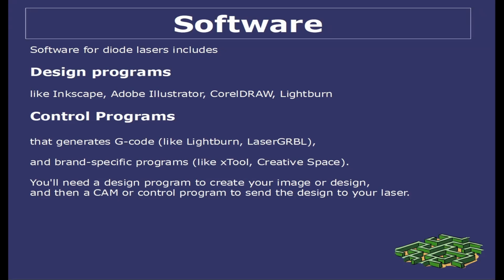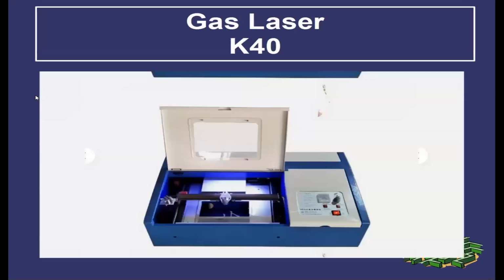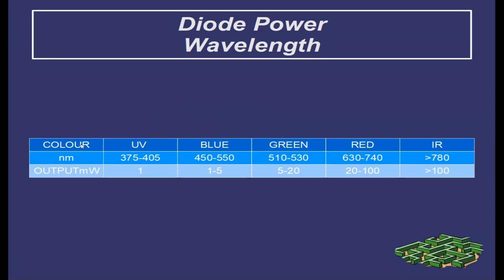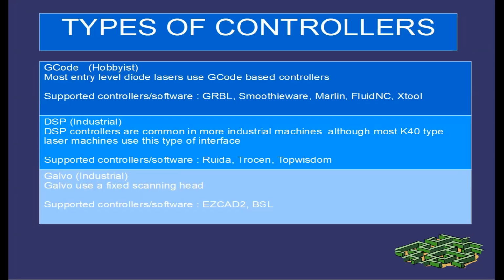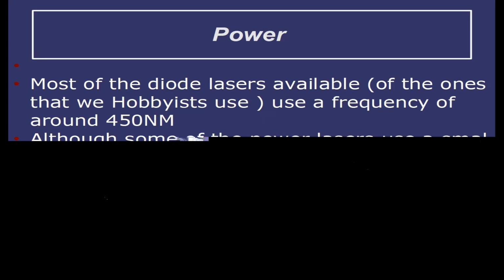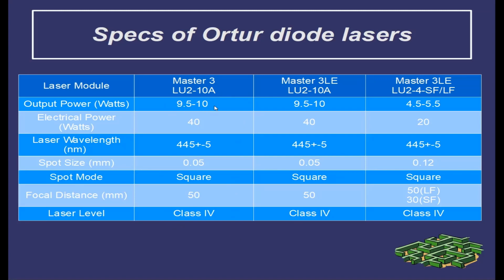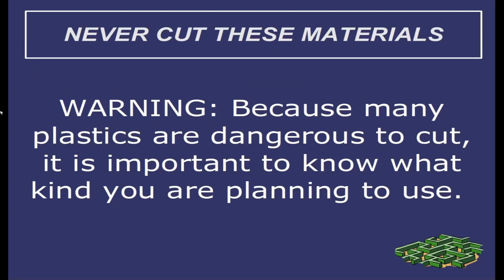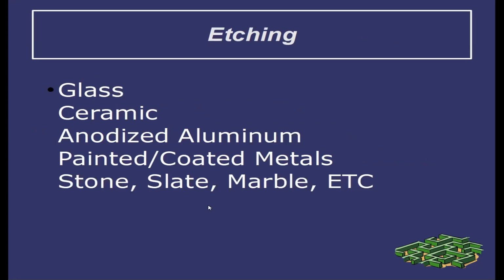Why Buy A Diode laser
Edited video from 2 hour zoom meeting

00:00:00 Introduction.
00:01:29 Software types.
00:03.19 Laser Types.
00:03:44 K40 Gas laser.
00:04:18 Fiber laser.
00:04:43 Diode laser.
00:05:36 Price range.
00:06:01 Diode Power wave length.
00:06:48 Pros and cons.
00:08:13 Types of controllers.
00:09:36 Power.
00:11:02 Schematic diagrams and structure.
00:12:05 Specs Of Ortur Diode lasers.
00:13:51 Safety with lasers.
00:14:43 Never cut these materials and some caution materials.
00:16:08 Materials you can work with.